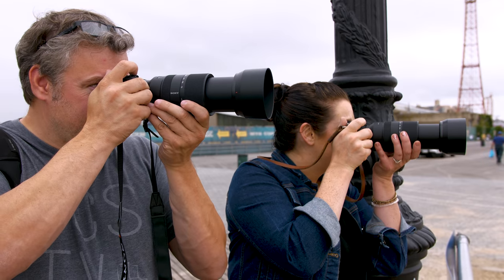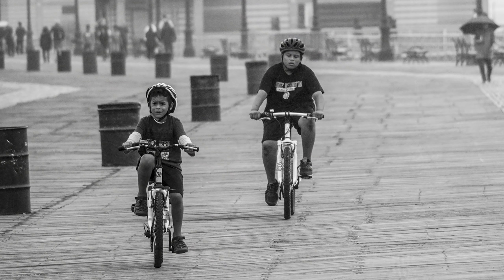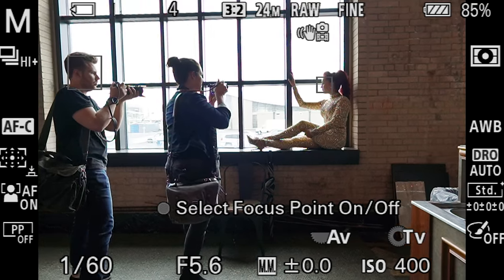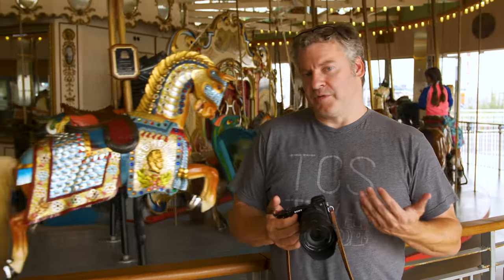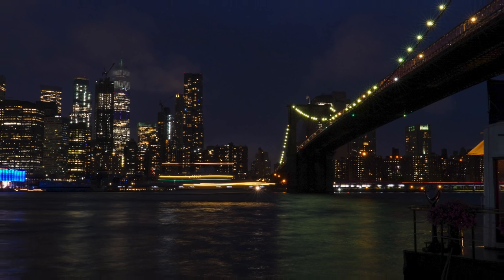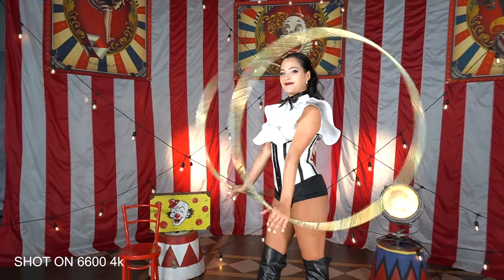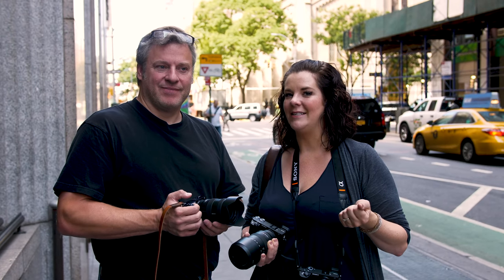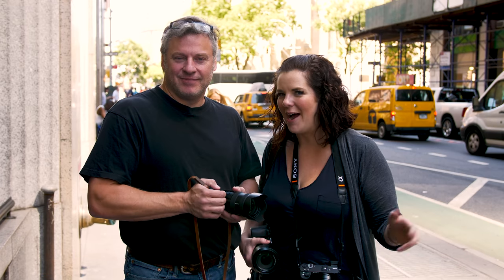Sony A6100 and A6600 Hands-On Preview in NYC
The Sony A6100 and A6600 are two APS-C sensor cameras that incorporate Sony's real-time tracking Auto Focus system. Sony has also upgraded several other features while maintaining the same 24MP sensor. Dave Paul and Evelyn Drake were invited to New York City to test both cameras. Watch to find out what their first impressions of these two new cameras.

Main: @thecamerastore